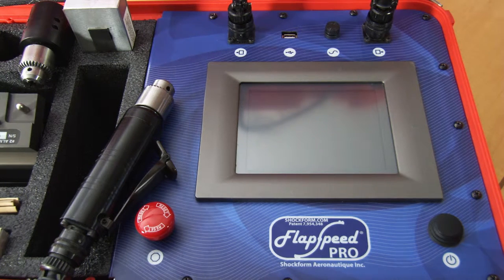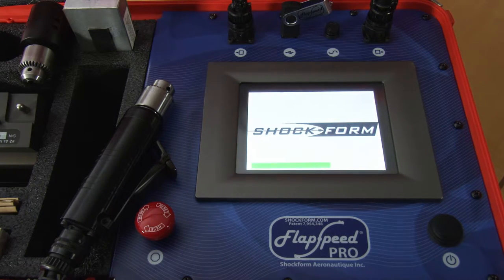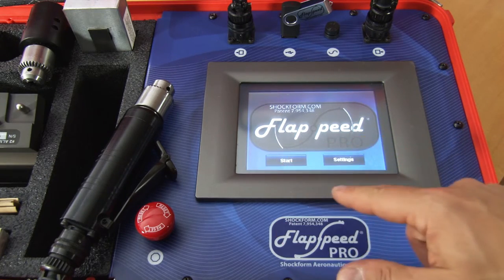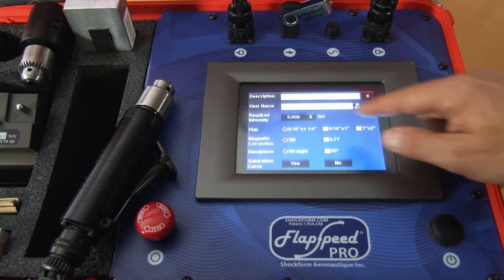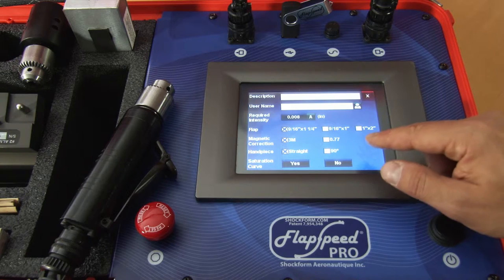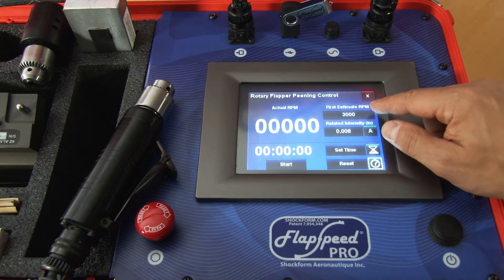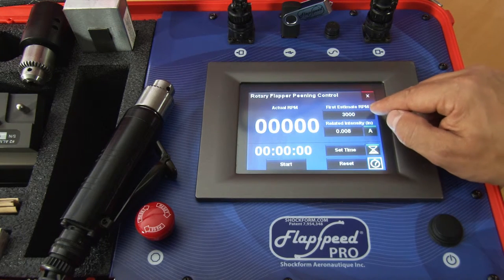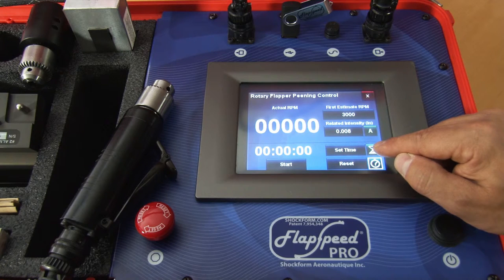FlapSpeed PRO® - 2/5 - Operation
FlapSpeed PRO®

Shockform Aeronautique 2015­